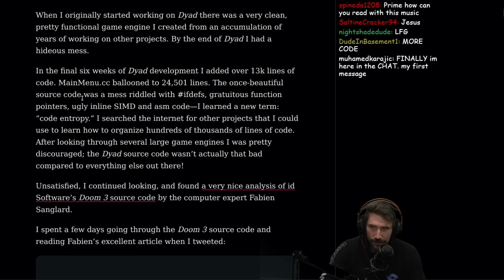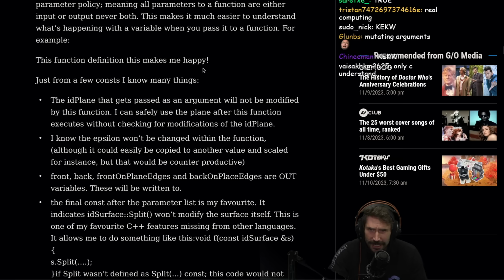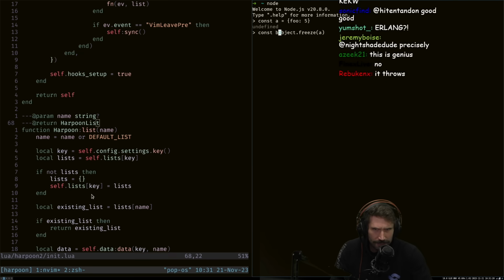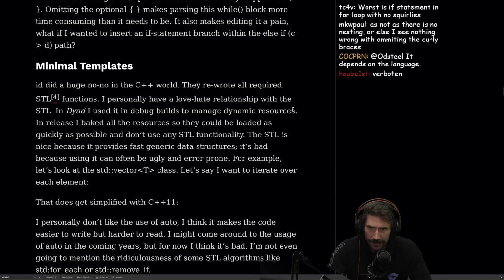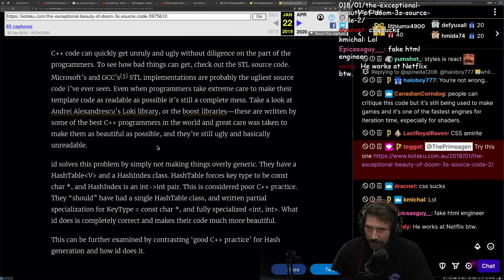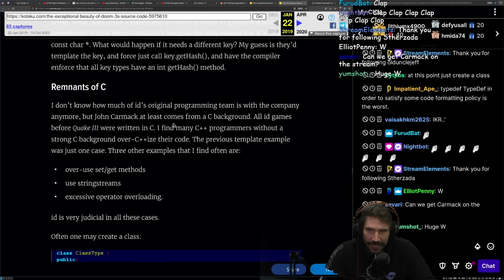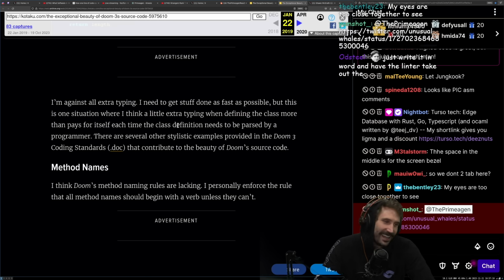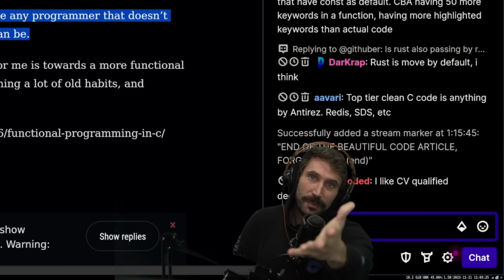The Beauty Of Doom 3 Source Code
By: Shawn McGrath